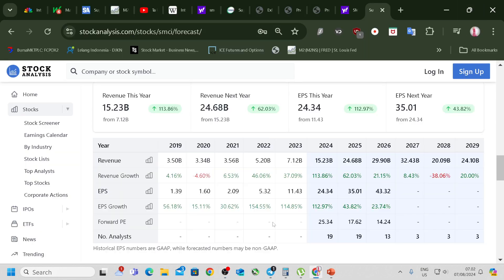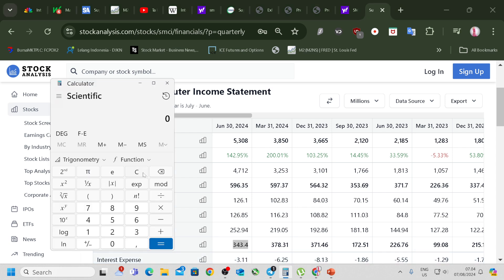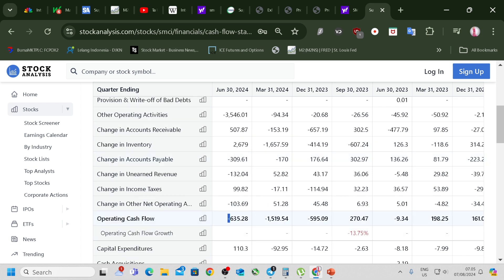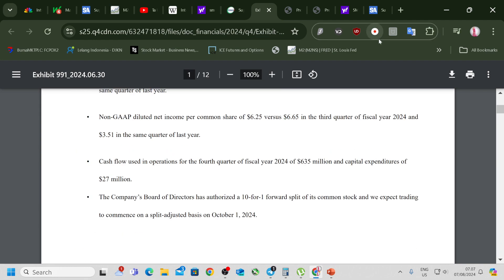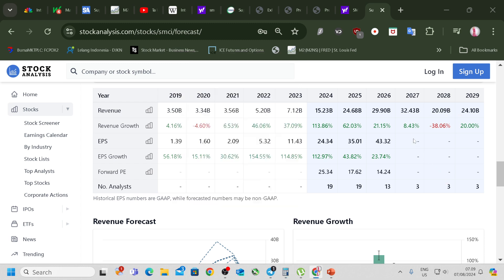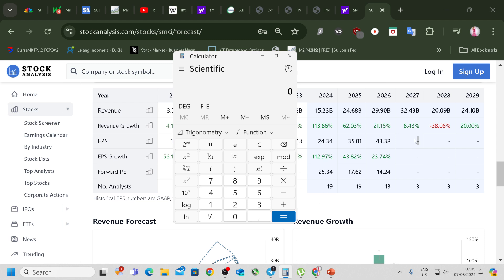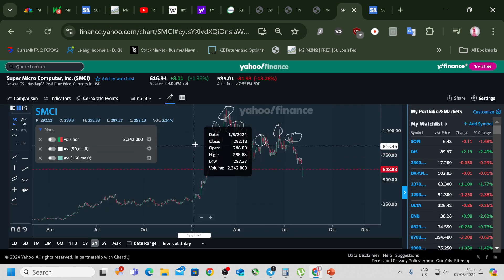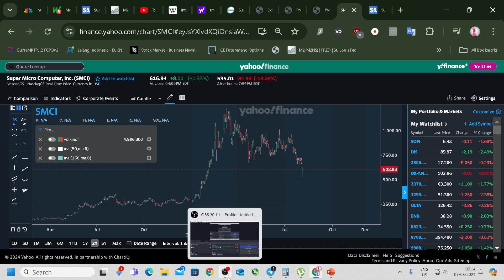SMCI q2 2024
NFA